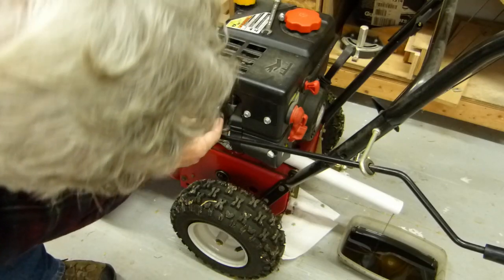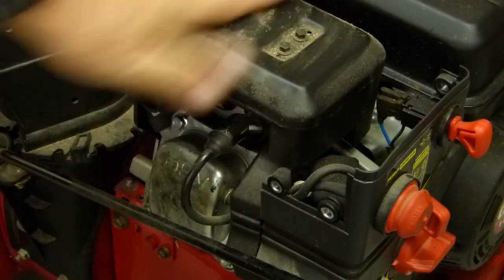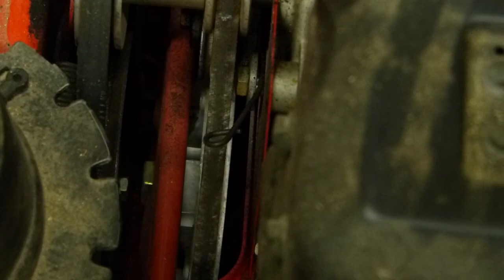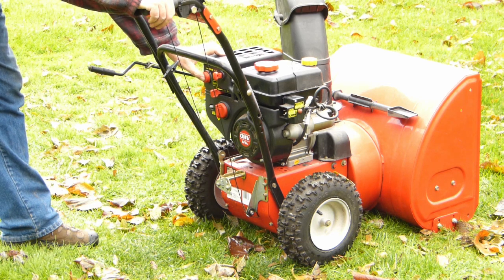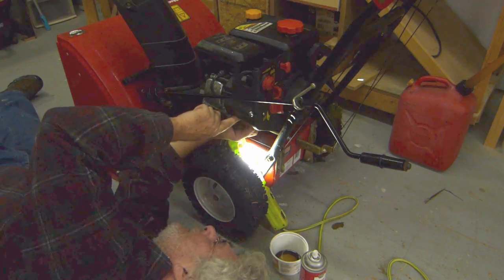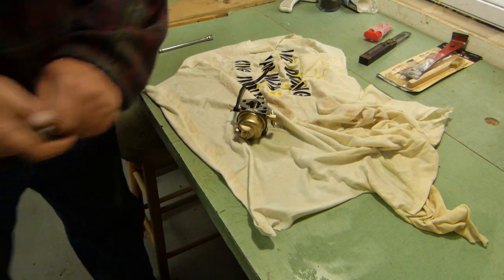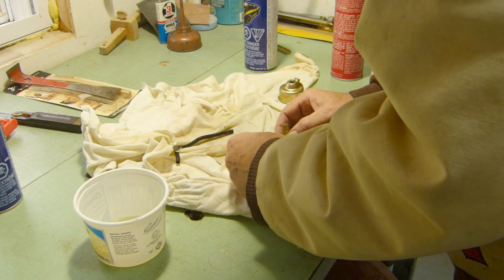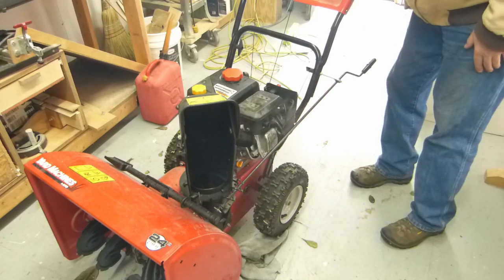Back from the dead: Fixing a snowblower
A machine that has sat for a couple of years.  Needs a bit of TLC to bring it back to working condition.  1K give away coming soon!